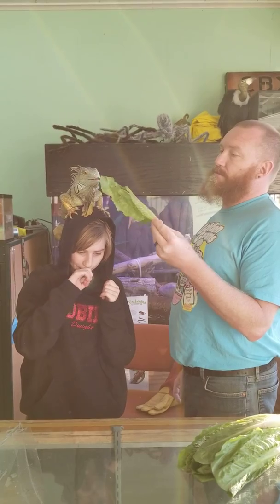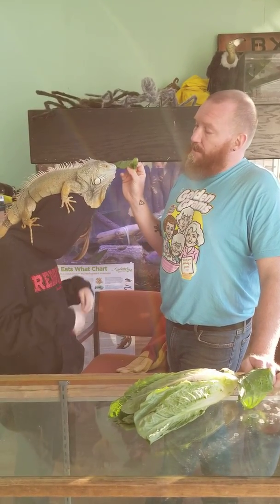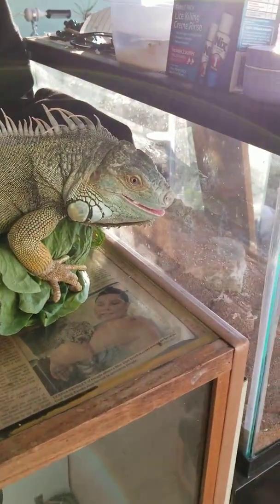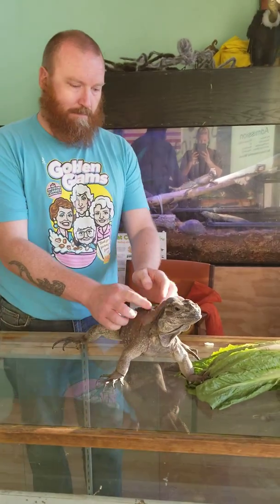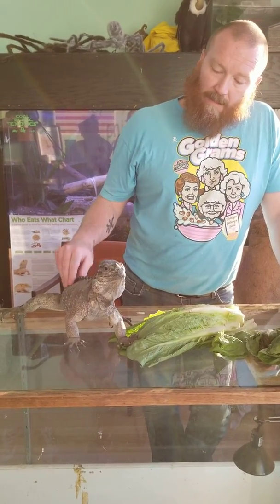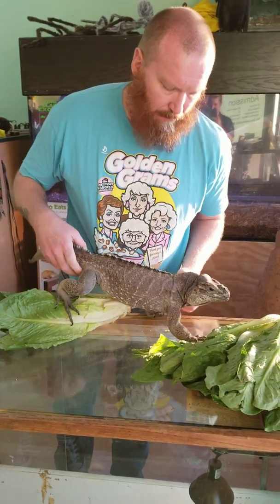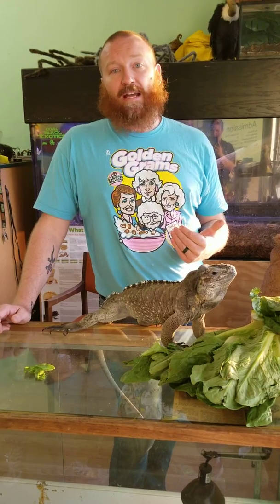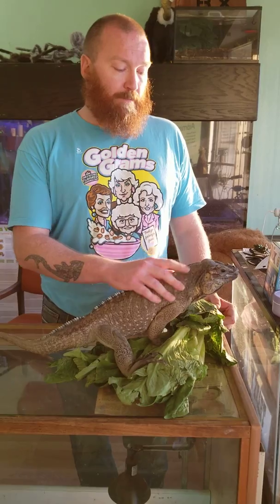Let's talk Iguanas!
Today we talk about the difference between a Green Iguana and a Rhinoceros Iguana!